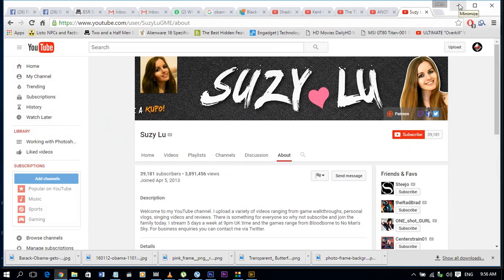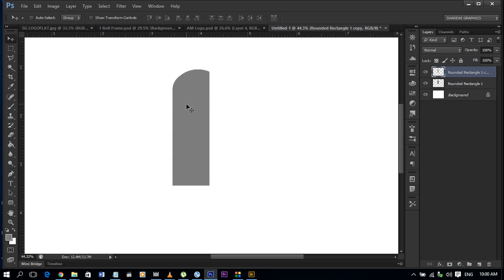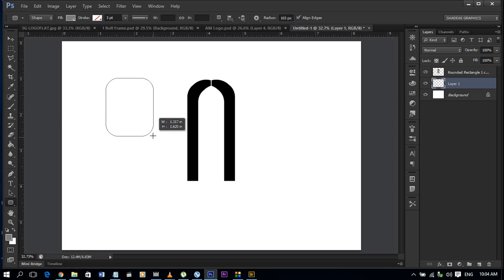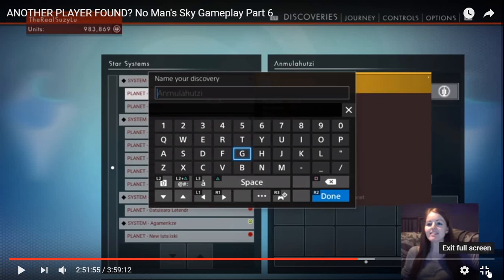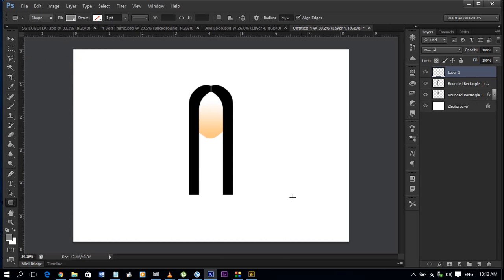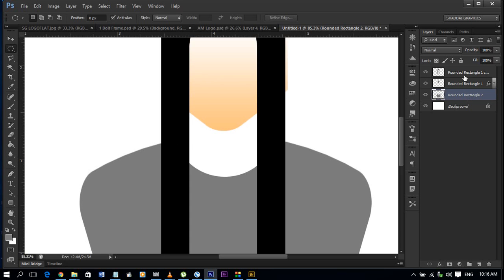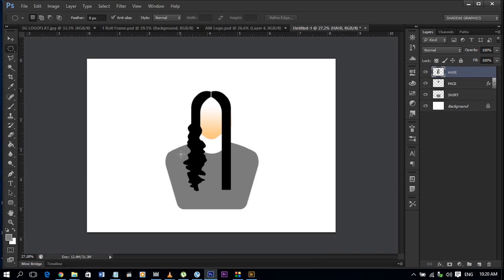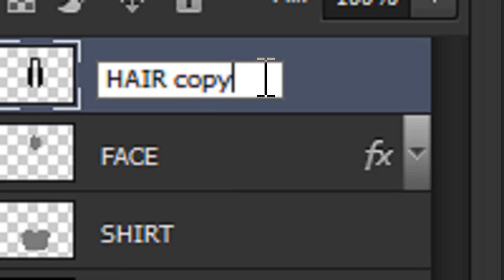Making a Logo for SUZY LU Part1